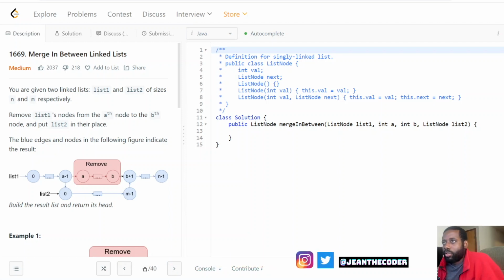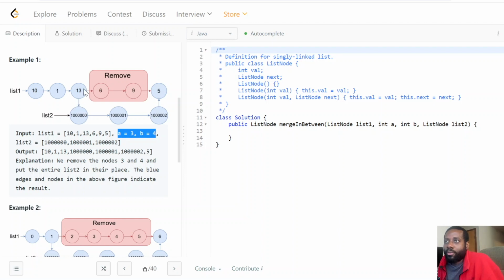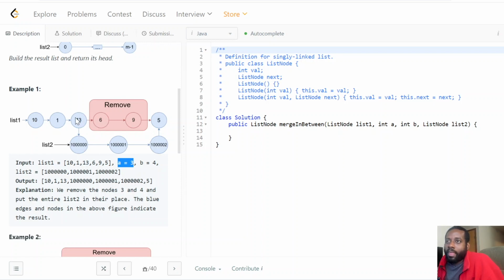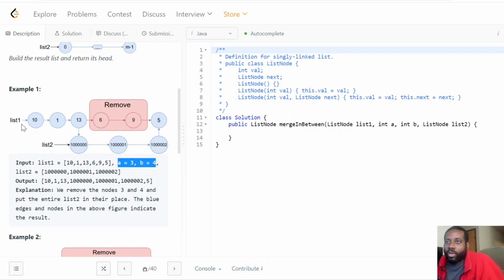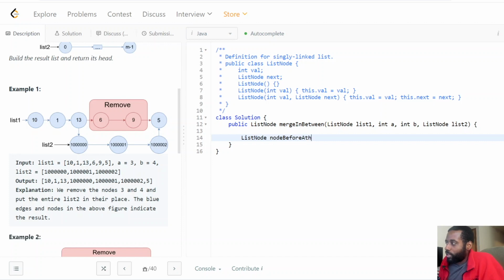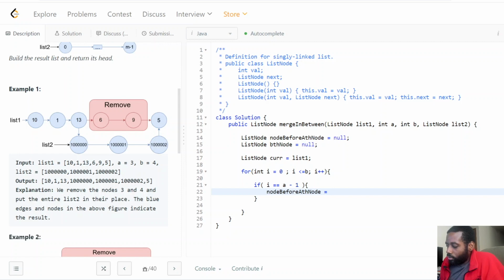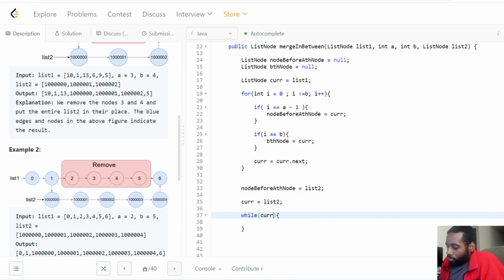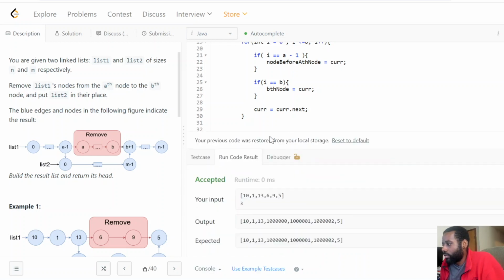FACEBOOK Coding Interview Question - Merge In Between Linked Lists | LeetCode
0:00​ - Reading Problem Statement
0:55 - Running Through Examples
6:15​ - Code

Merge In Between Linked Lists